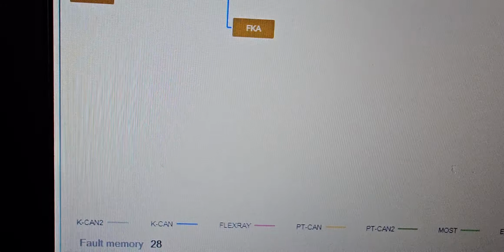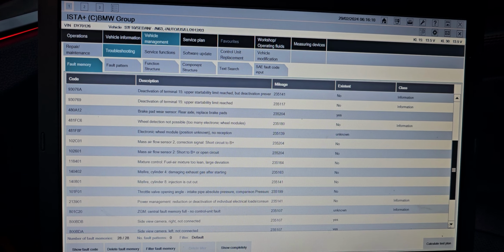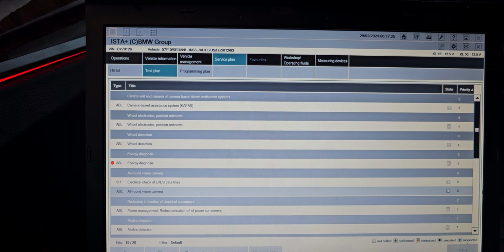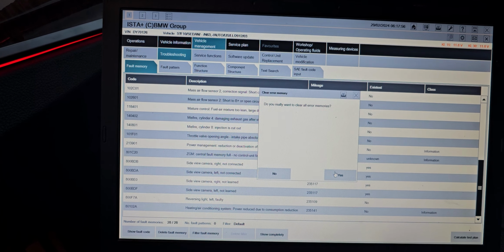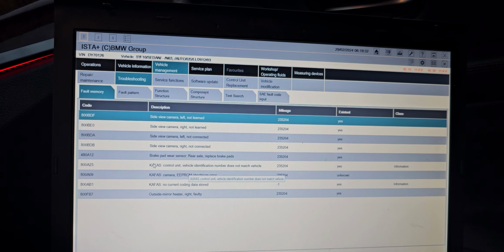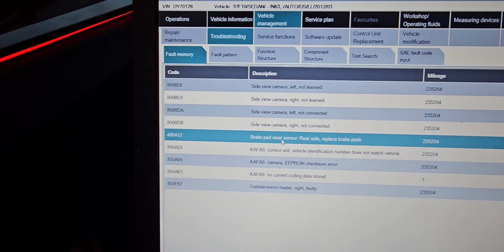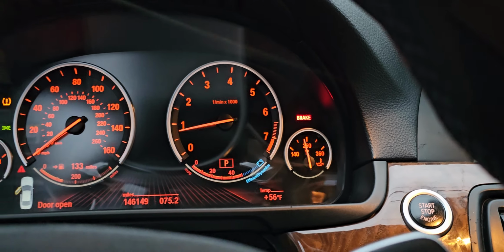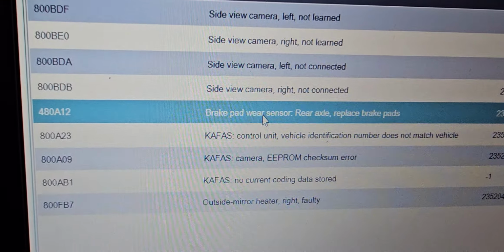2012 BMW F10 Full Scan Result how to Repair